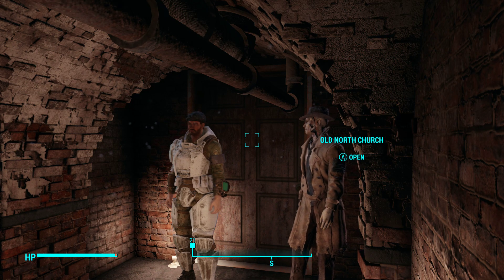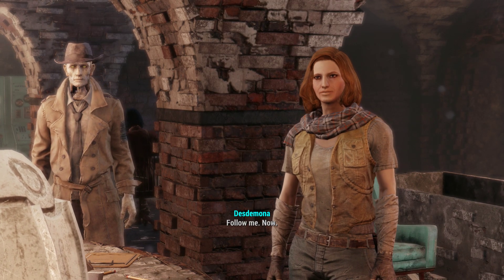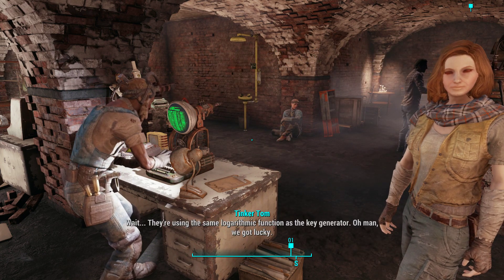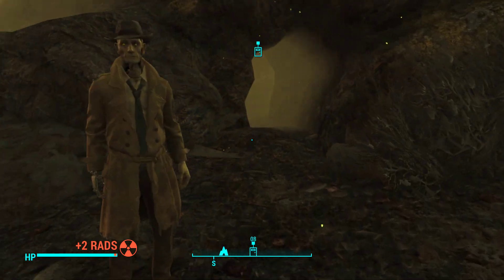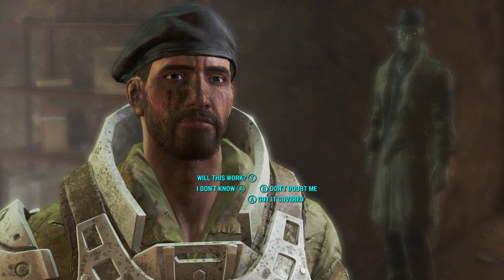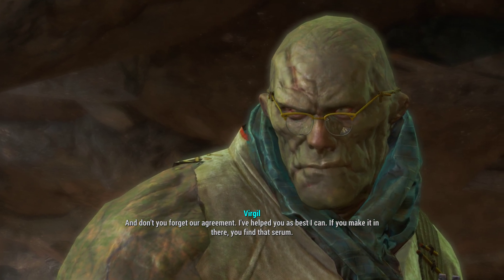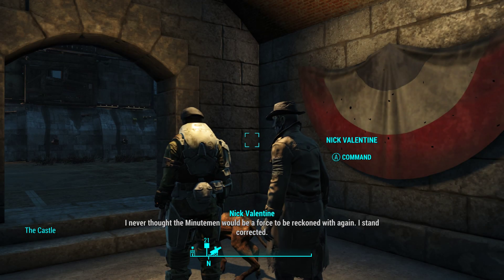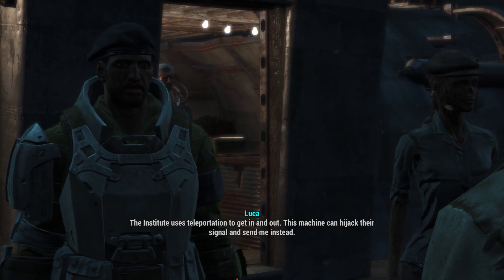Fallout 4 Pt 15 (Decoded and transmitter set up!)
We are getting set up to get into the Institute, let go get our son!